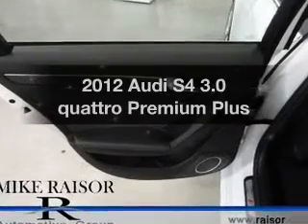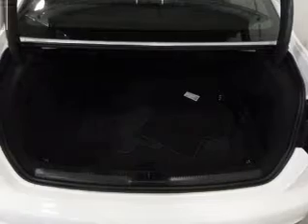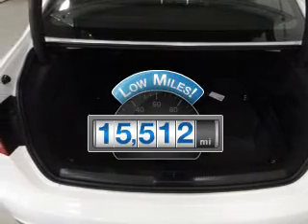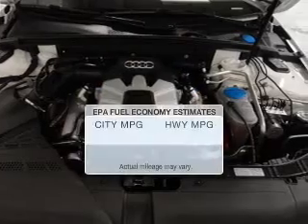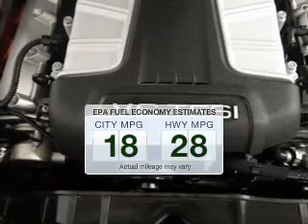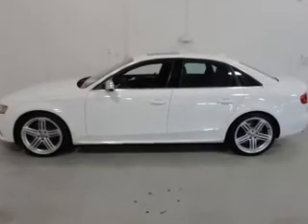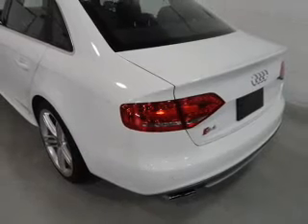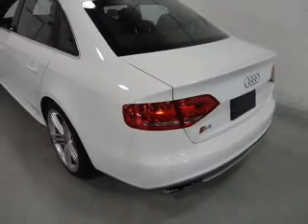2012 Audi S4 - Lafayette IN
Year: 2012
Make: Audi
Model: S4
Trim: 3.0 quattro Premium Plus
Engine: 3.0 liter 6 cylinder 24 valve GDI DOHC Supercharged
Transmission: 7-Speed Automatic with Auto-Shift
Color: Glacier White Metallic
Mileage: 15512
Address:
2051 Sagamore Pkwy. S.